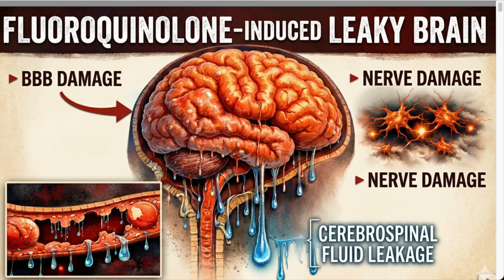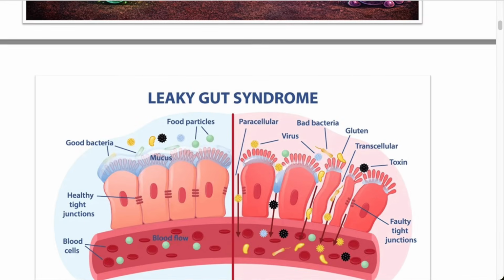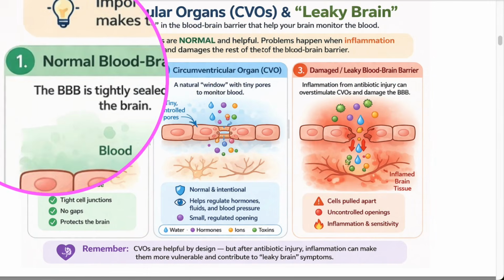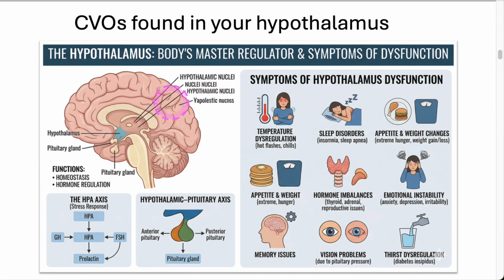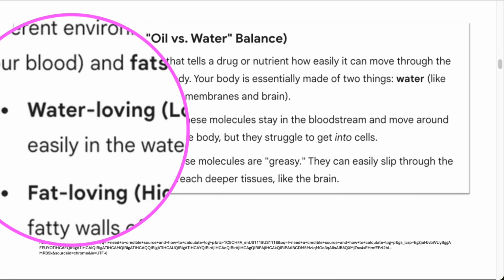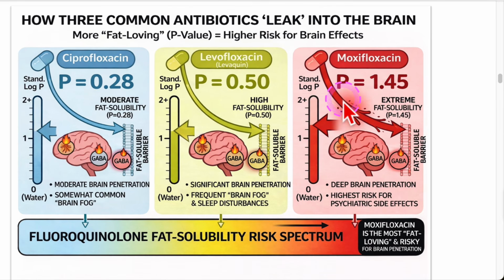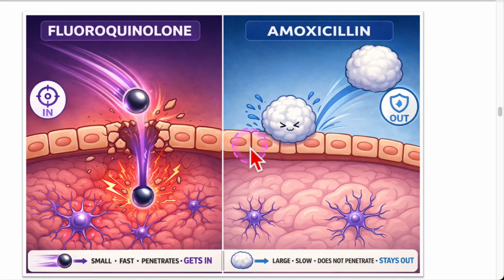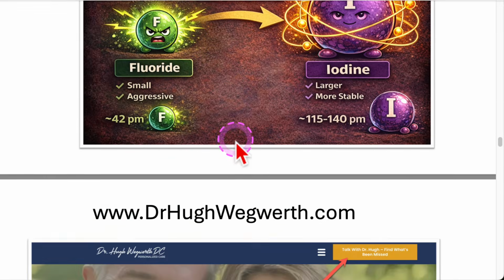Fluoroquinolone Toxicity: How These Antibiotics Cross Into Your Brain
Understanding Fluoroquinolone Toxicity: The Root Cause of "Leaky Brain" & Nerve Pain
Have you been "floxed" by antibiotics like Cipro or Levaquin? If you are struggling with unexplained heart racing, panic attacks, blurred vision, or chronic nerve pain, you aren’t just "tired"—you are dealing with a systemic pharmacokinetic reaction.

Schedule a Zoom call and find out what has been missing!

In this webinar, I break down exactly why these medications are so devastating to the CNS (Central Nervous System) and how their "grease-seeking" properties allow them to penetrate your most vital tissues. We’re moving past the surface-level symptoms to look at the Root Cause of your neurological distress.

What You’ll Learn in This Video:
The Lipophilic Effect: Why fluoroquinolones have a "love" for fat and how they easily slip into your brain and nerves.

BBB (Blood-Brain Barrier) Damage: How these drugs cause "leaky brain" and trigger chronic neuroinflammation.

The DNA Connection: A look at how this class of antibiotics specifically targets the DNA (Deoxyribonucleic Acid) within your cells.

Path to Recovery: Why understanding the pharmacokinetics of these drugs is the first step toward Functional Recovery.

Key Symptoms Addressed:
ANS (Autonomic Nervous System) dysfunction and Dysautonomia.

Severe Neuroinflammation and Nerve Pain.

Heart racing and systemic "Heart Anxiety."

Blurred vision and cognitive "Brain Fog."

Take the Next Step in Your Functional Recovery
Don't let antibiotic toxicity dictate your future. We focus on systemic health and getting to the bottom of complex gut and neurological issues.

00:00 What is fluoroquinolone toxicity, and why can Cipro side effects and Levaquin side effects lead to dysautonomia, anxiety, blurred vision, heart racing, and nerve pain?

01:26 Why do fluoroquinolones enter fat-rich tissues so easily, especially the brain, nerves, and central nervous system?

02:26 How do these antibiotics damage bacterial DNA but also harm mitochondria, the body’s energy factories, and trigger Floxed symptoms?

03:49 Why does the fluoride part of the drug make fluoroquinolone recovery harder and increase tissue damage risk?

06:10 How do fluoroquinolones cause leaky gut, leaky brain, and neuroinflammation that can drive strange neurological symptoms?

10:00 What are CVOs in the brain, and why do they act like natural “screen doors” that can let toxins in when damaged?

13:00 How can antibiotic injury blow open these brain “screen doors” and lead to panic attacks, POTS, high heart rate, and brain inflammation?

17:45 Why can damage near the hypothalamus and thalamus affect sleep, mood, balance, memory, temperature control, and vision?

20:40 What is log P, and why does it explain how Cipro and Levaquin penetrate deep into brain and nerve tissue?

27:34 Why are people with gut problems more likely to have worse fluoroquinolone toxicity and brain inflammation?

30:10 Why can a Z-Pak have a similar log P but still not cause the same kind of injury as fluoroquinolones?

32:18 Why is amoxicillin different, and why does it stay out of the brain compared with fluoroquinolones?

35:06 What are the 3 main reasons fluoroquinolone toxicity can cause severe long-term symptoms?